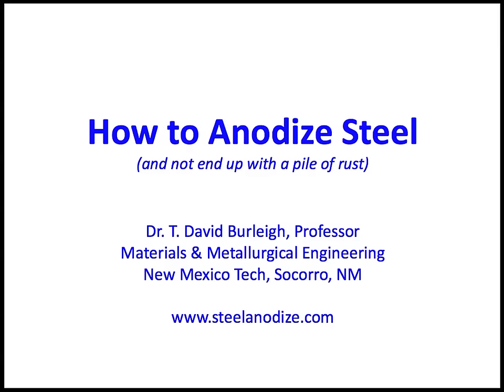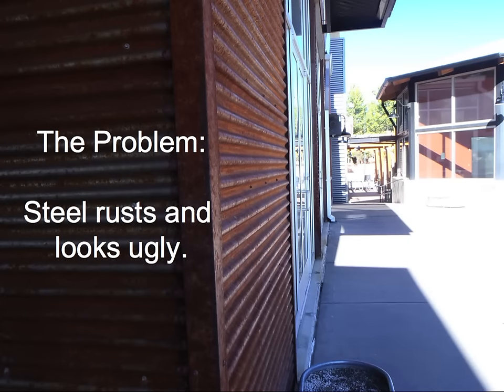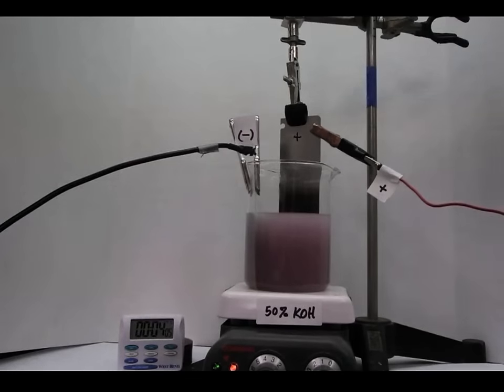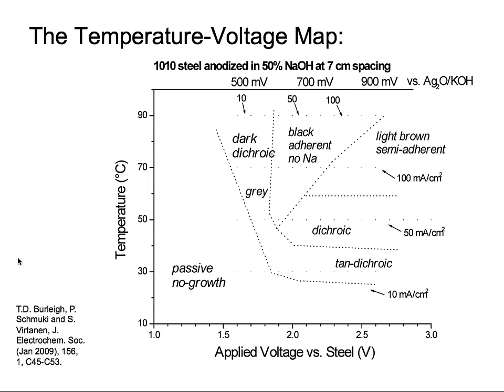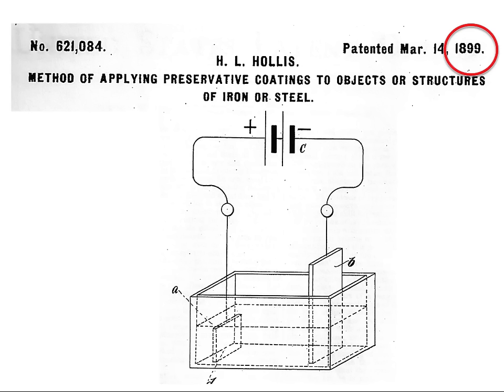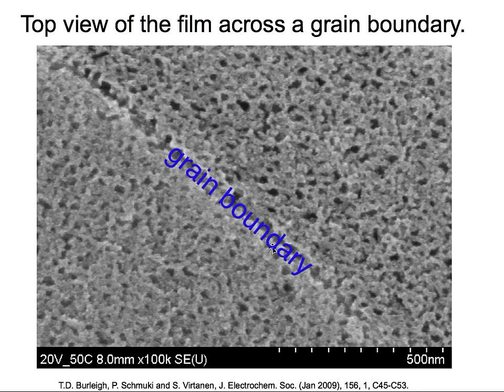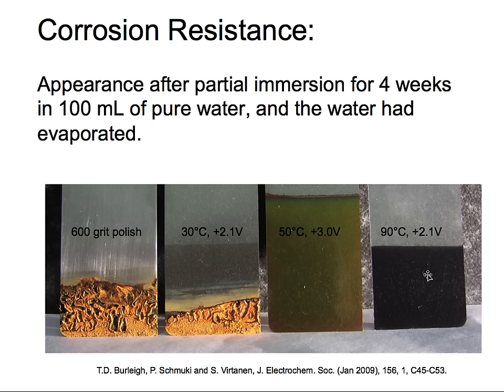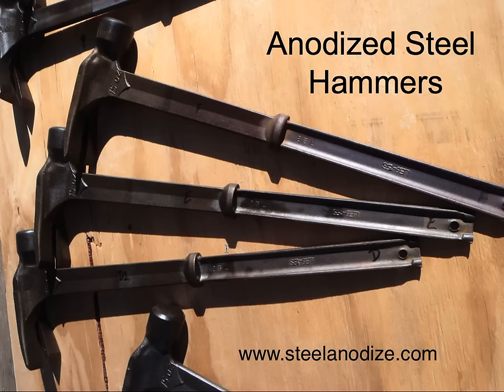How to Anodize Steel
This is a short description on how to electrochemically grow an anodic oxide film on steel in a hot caustic solution.
The counter electrode (-) is an identical sample of sheet steel immersed on the left side of the beaker.  Since it is seen on edge, it is not very apparent.